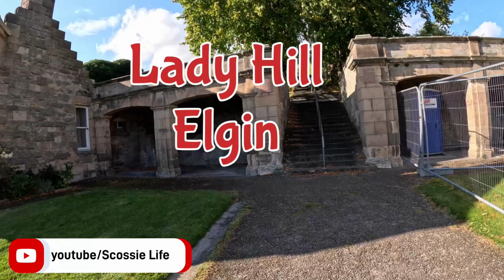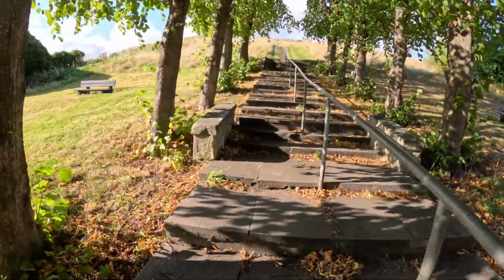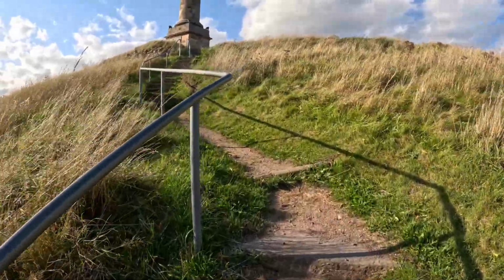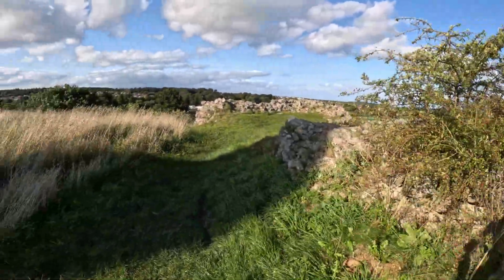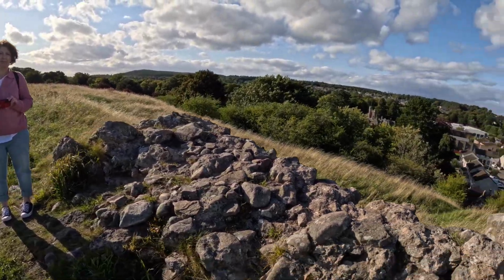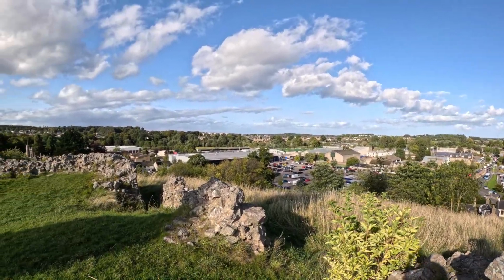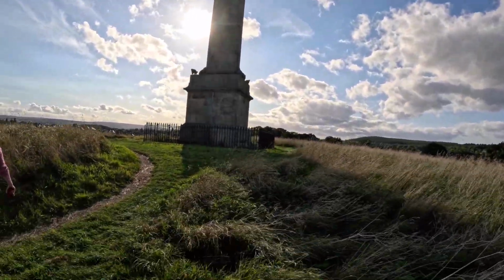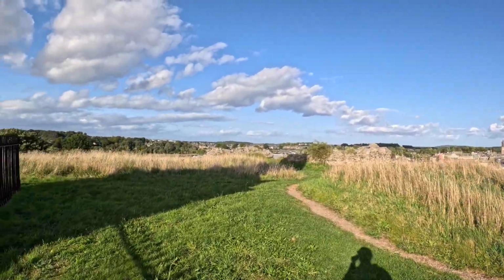Lady Hill, Elgin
Code: HFRUHKWAGKSG4PBS